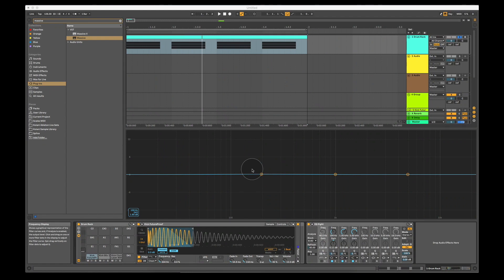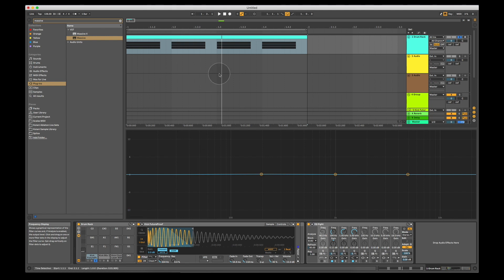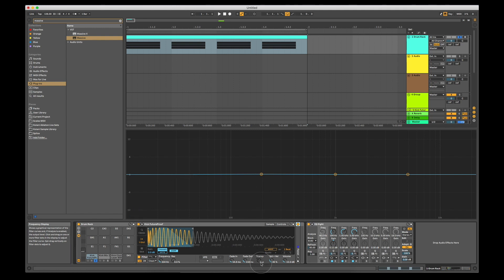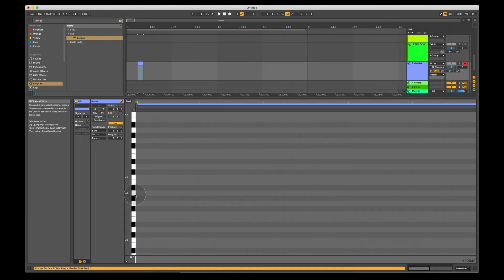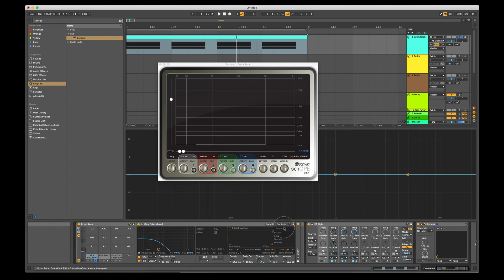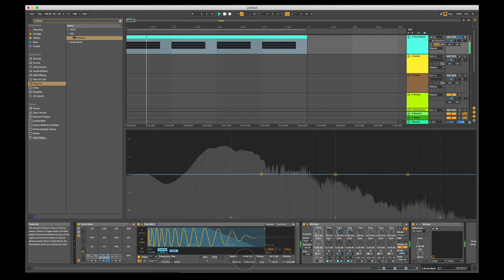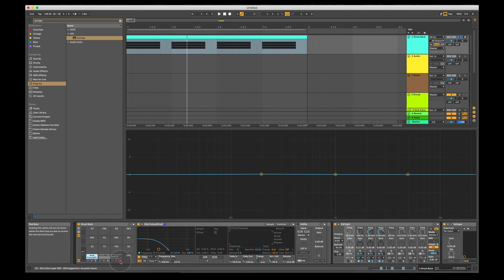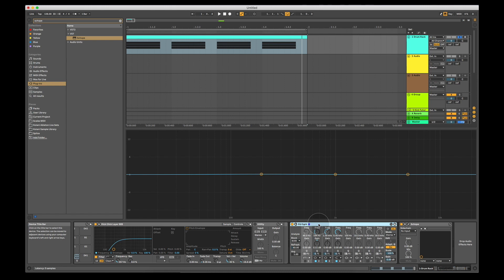Make Your Perfect Kick - Part 5 - Tuning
In this video series you will learn about the sampling techniques used by professionals to layer multiple samples correctly and get the best sounding kick drum. We will be using Ableton's Drum Rack, which is an extremely versatile sampler, however the techniques can be applied on any drum style sampler. In part 3, we'll cover filters, what they do, how they work, and how to apply them in order to shape the sound of each sample and make it fit into a space.

About Soundflow Music Academy:

We provide one to one and online education on DJing, music production and audio engineer. Our goal is to provide the best possible tuition and guidance to help you develop your craft and make a career out of it.

We are one of the only academy's in the UK to provide post graduate opportunities to our students (online and in person) such as gigs in London, Glasgow and Ibiza / production, mixing and mastering opportunities for record labels / networking events.

Whether you're a beginner or simply want to develop your skills, get in touch to and find out more.